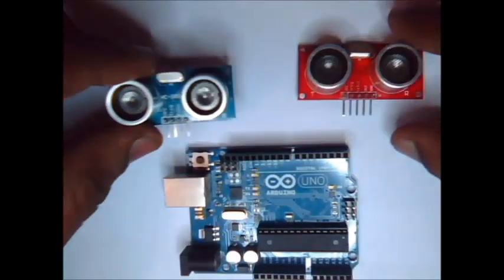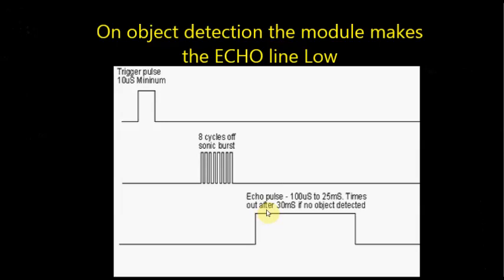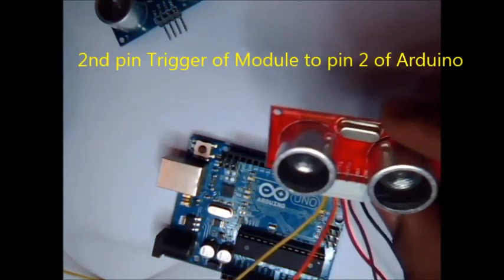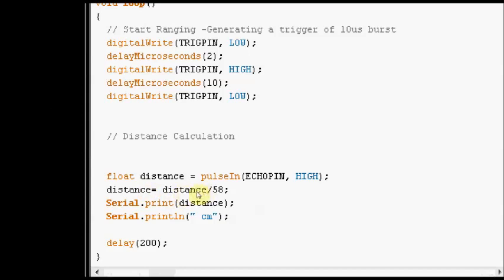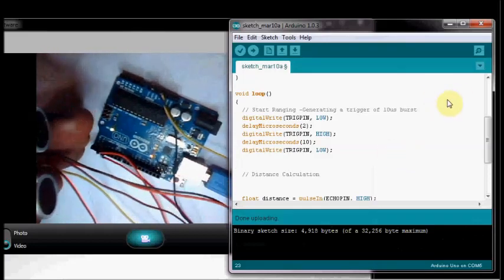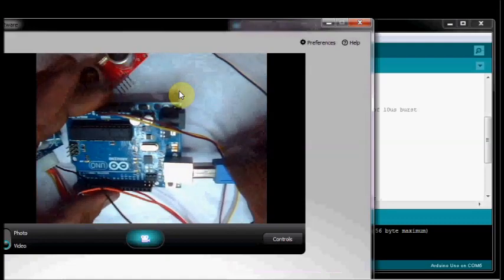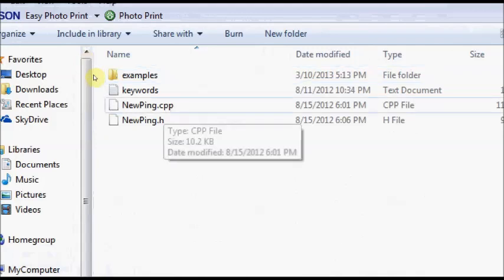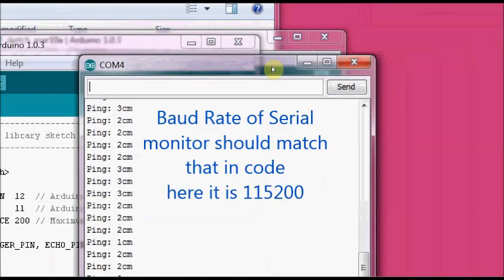ARDUINO - TESTING ULTRASONIC SENSORS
Different types of Ultrasonic modules are interfaced with Arduino UNO and code for Distance measurement is tested.